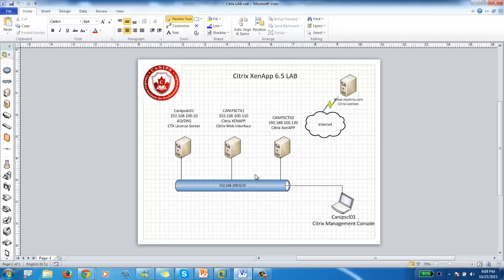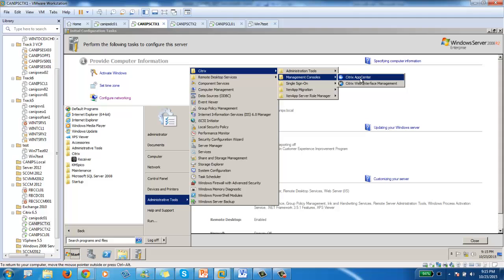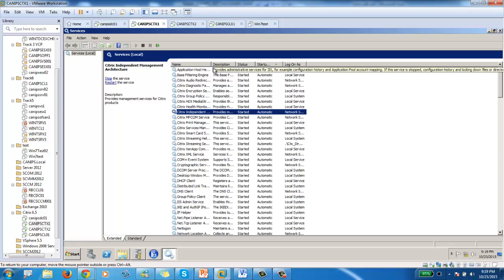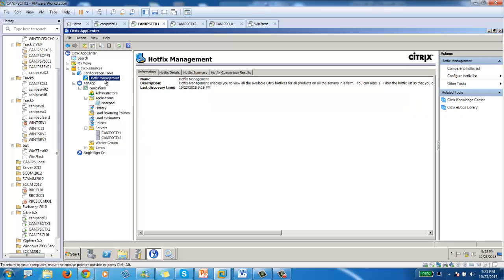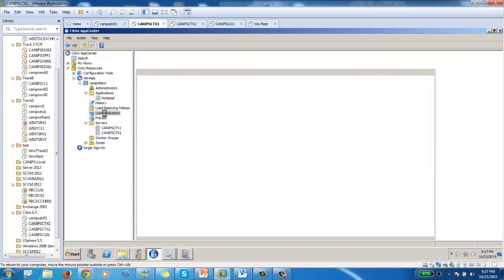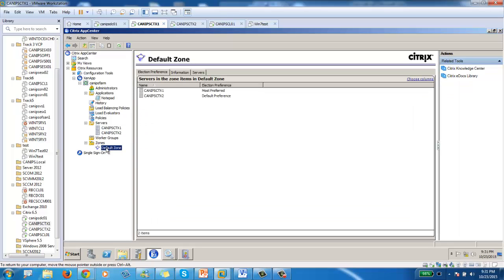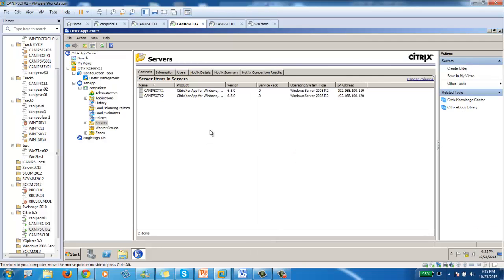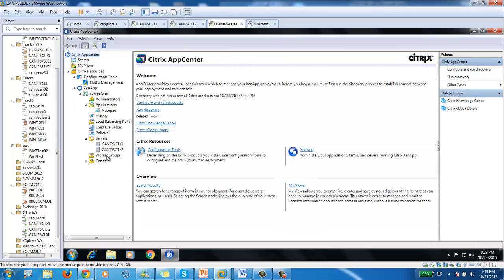Citrix XenApp 6.5 - Part 2 - Citrix Infrastructure Verification - Exploring Appcenter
Citrix XenApp 6.5 - Part 2 - Citrix Infrastructure Verification - Exploring Appcenter.camrec